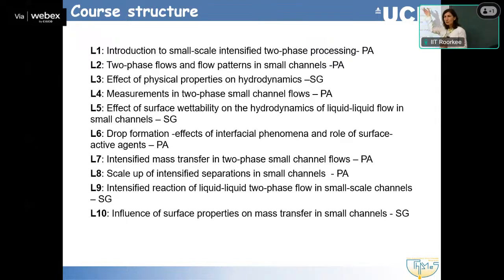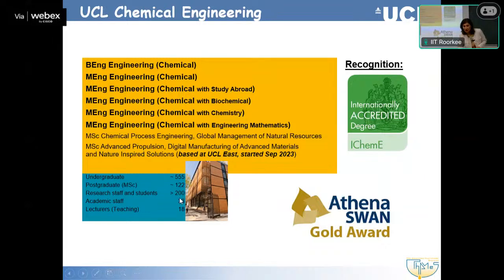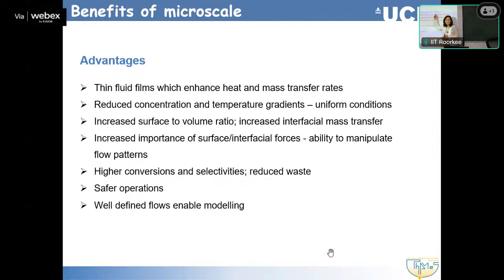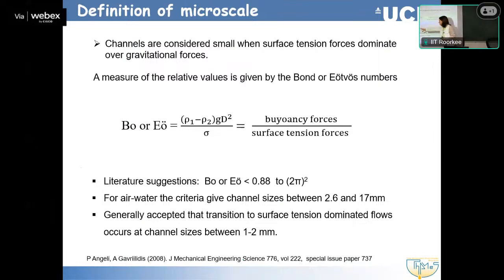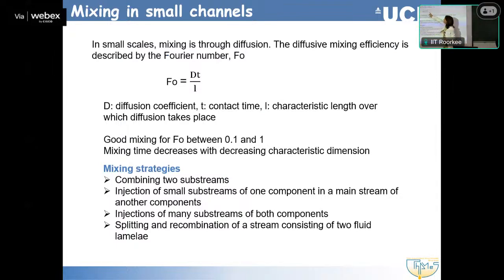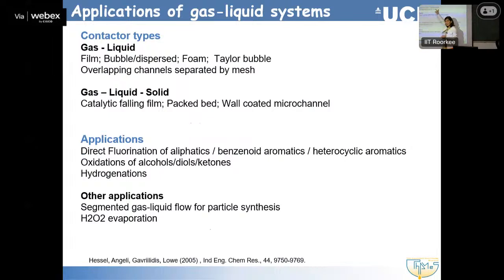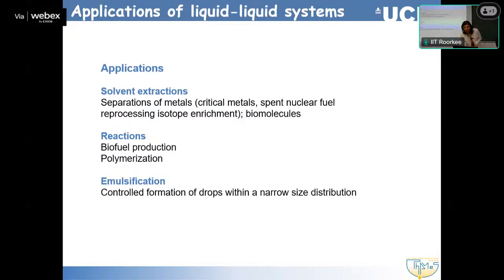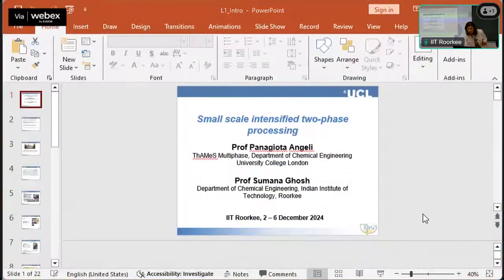GIAN Course on Small Scale Intensified Two Phase Processing : Lecture - 1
GIAN Course on Small Scale Intensified Two Phase Processing

Lecture - 1 : Introduction to small-scale intensified two-phase processing- Prof Panagiota Angeli